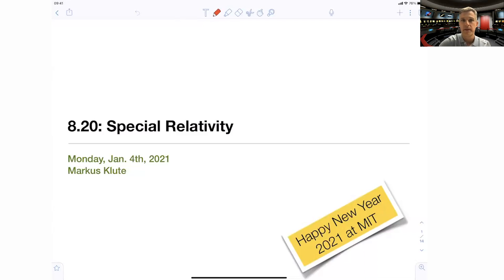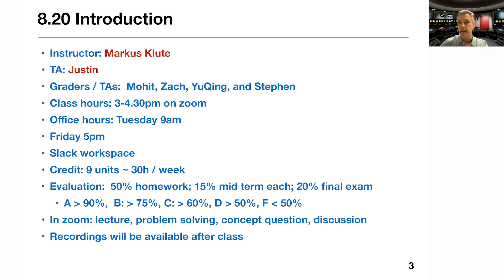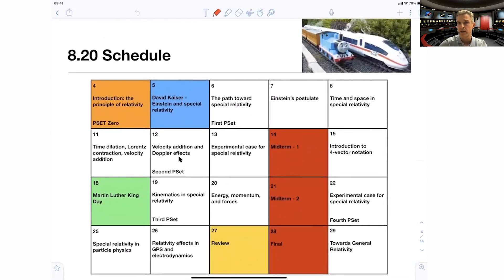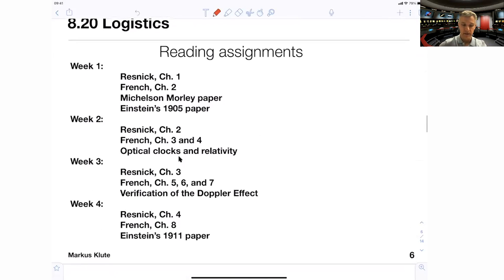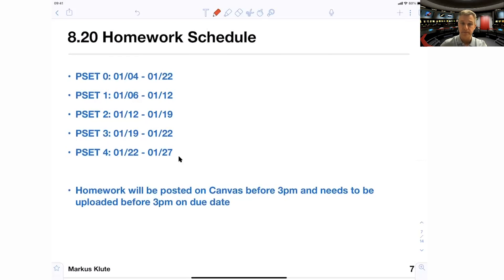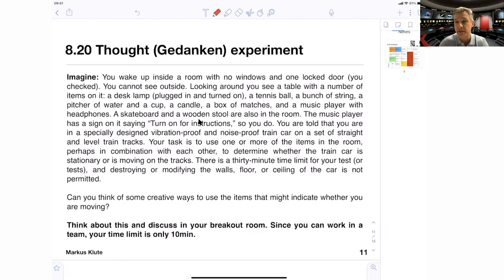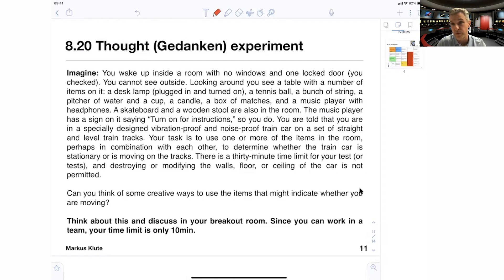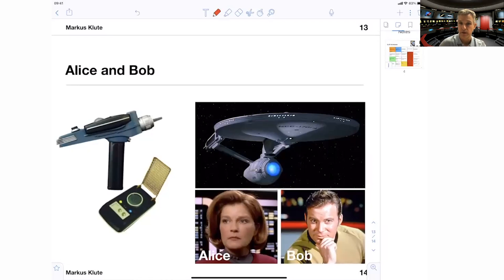1.1 Course Organization (8.20 Introduction to Special Relativity)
Discussion of the course outline and setup, grading scheme, and first introduction to the concept of relativity.